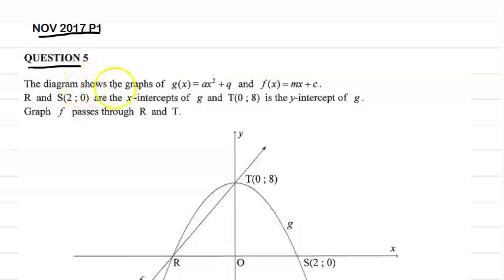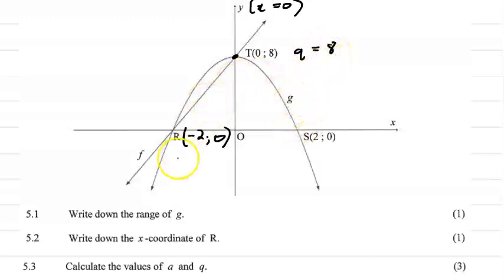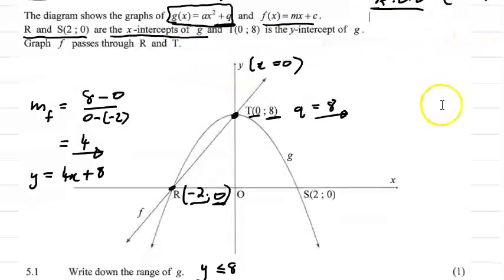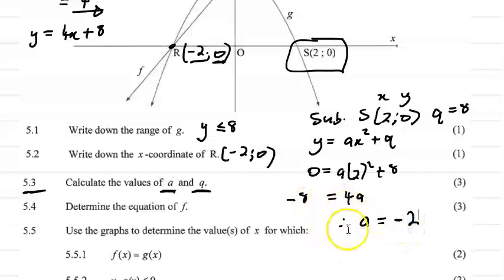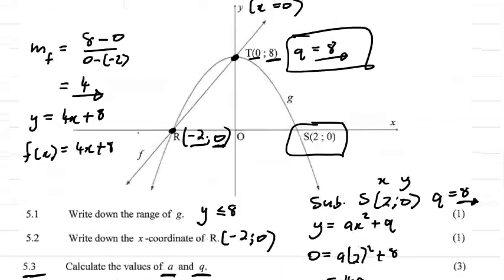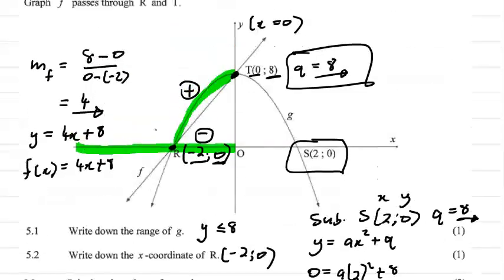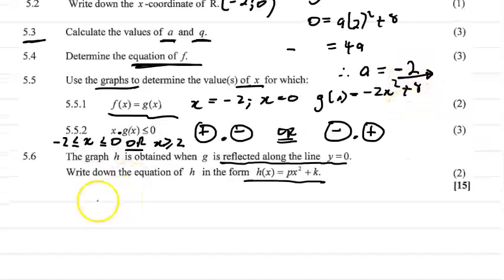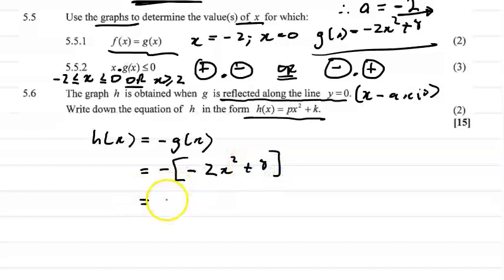GRADE 10 MATHS FUNCTIONS-FINDING THE EQUATION OF A PARABOLA AND GRAPH INTERPRETATION NOV 2015-17 P1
LEARN HOW TO FIND THE EQUATION OF THE PARABOLA AND INTERPRET FUNCTIONS IN THIS EASY TO FOLLOW VIDEO. WATCH ALL VIDEOS IN ORDER OF THE WORK SCHEDULE